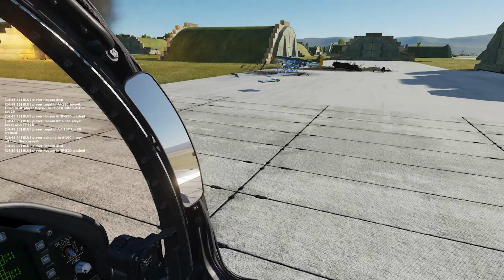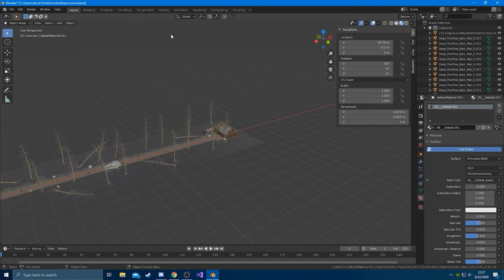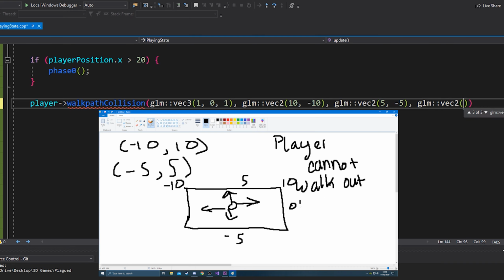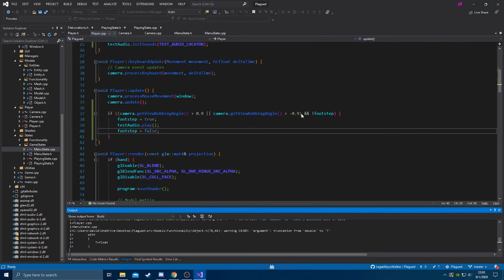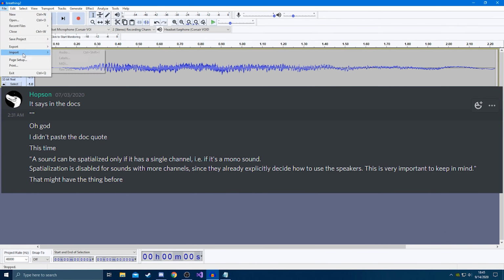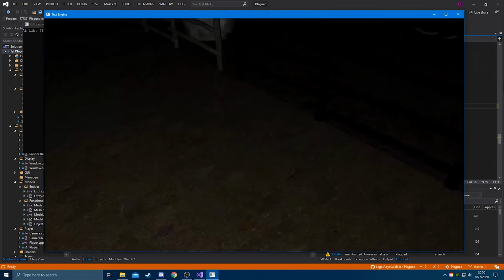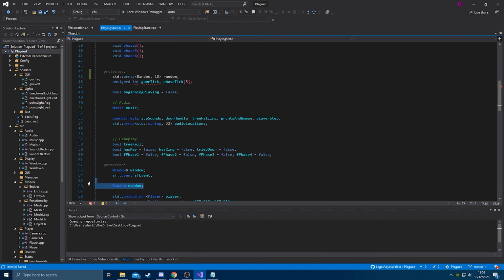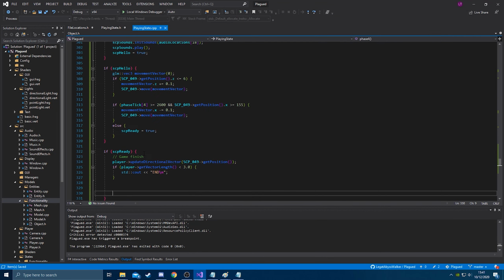Plagued | Programming a Horror Game | C++ / OpenGL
A small environmental horror game.

- The game is by no means complete or perfect, it is just something to test my programming abilities.

- In-game models and audio are credited within the project itself.

» crossing fields (Sword Art Online but is it okay if it's lofi hiphop?)
» Nico Nico Nii (Remix)
» LEMMiNO Cicada 3301 Music - LEMM1N0 Neptune
» Lupus Nocte - Hadouken
» Lupus Nocte - Fugent
» Lupus Nocte - Cryspy Days
» David Arnold & Michael Price - The Game Is On (Sherlock OST) (Vlad Gluschenko Remix)
» Blue Wednesday - Youth

0:00 Introduction & Explanation
0:57 Chaotic Compilation
1:44 Part 1: The Engine
4:58 Part 2: The Game
18:23 Inspiration & Conclusion